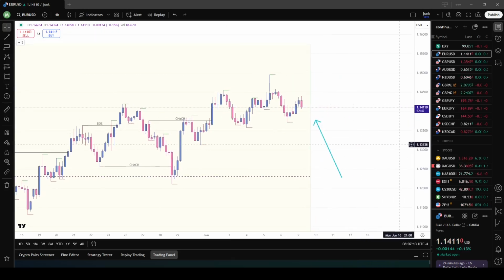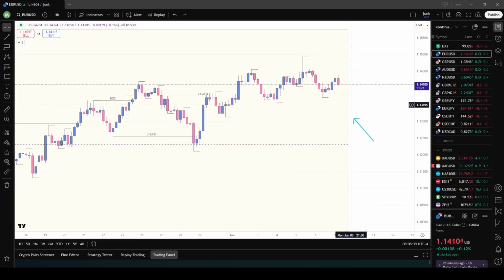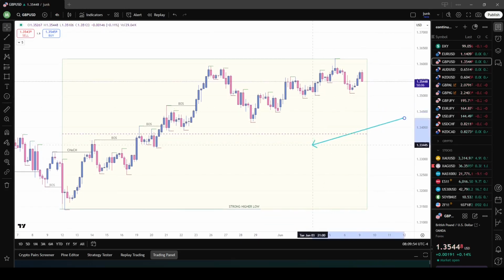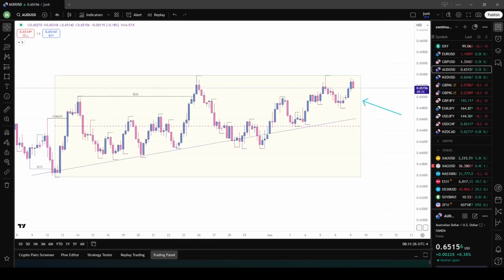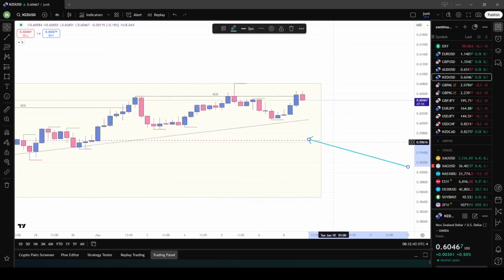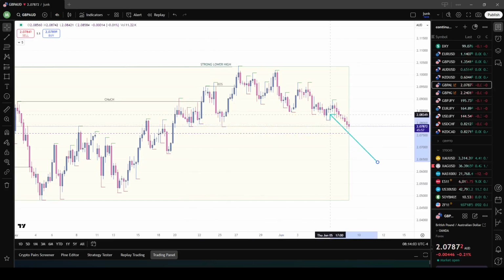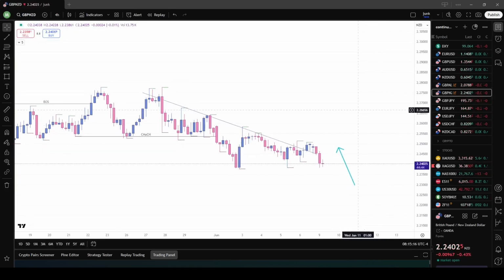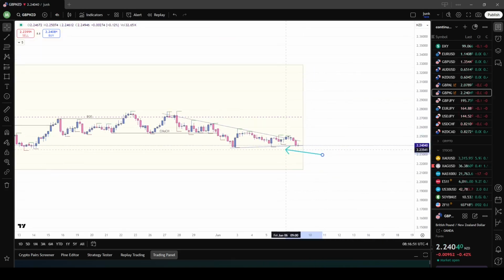U.S. and China Trade Talks | Forex market analysis of price action of EUR/USD GBP/USD AUD/USD